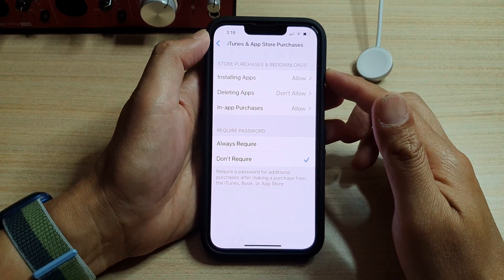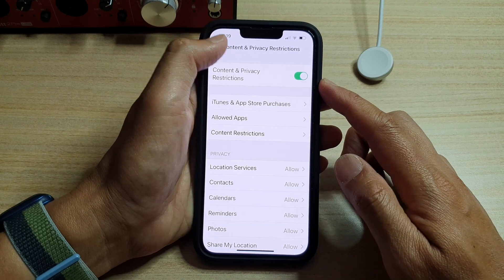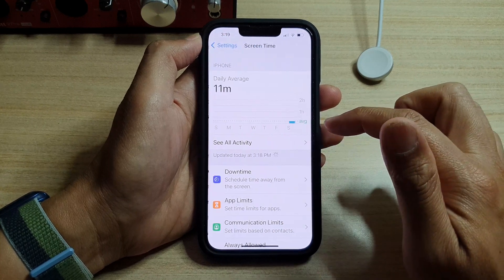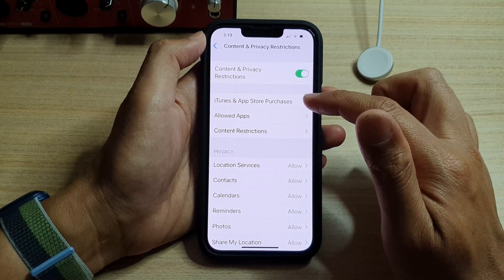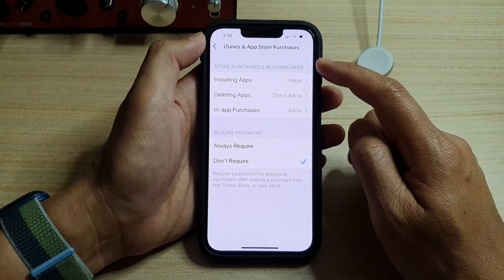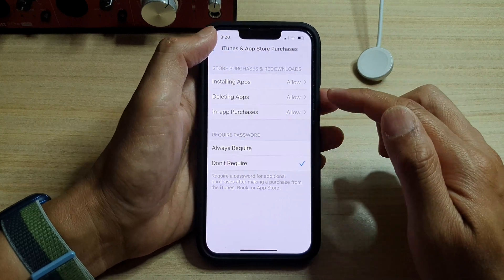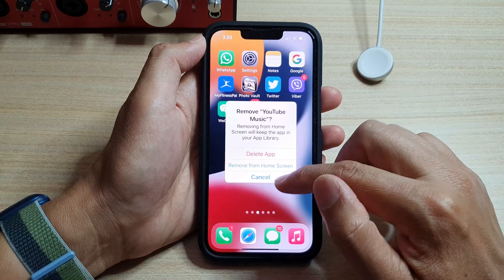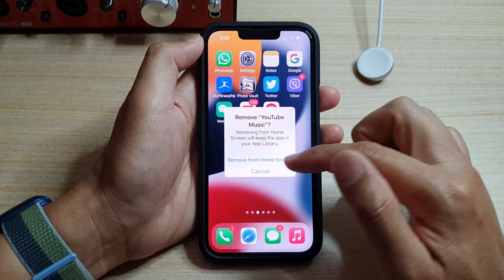iPhone 13/13 Pro: How to Allow/Don't Allow Deleting Apps from iTunes & App Store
Learn how you can allow or don't allow deleting apps from iTunes and App Store on the iPhone 13 / iPhone 13 Pro.